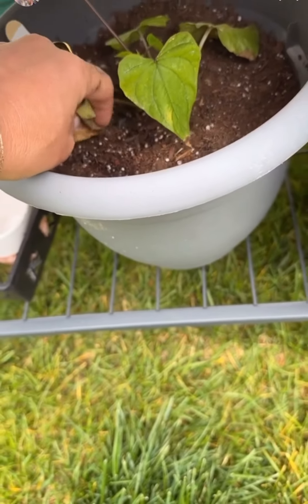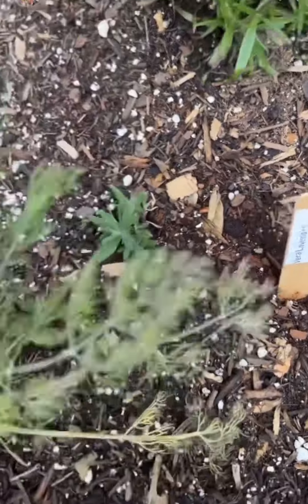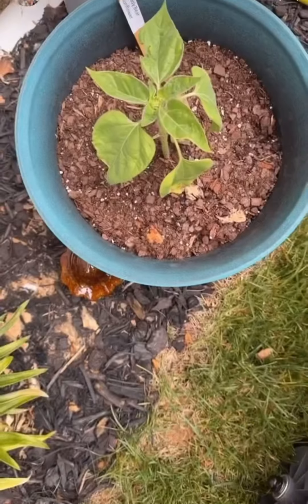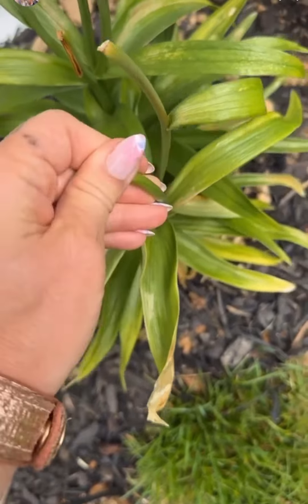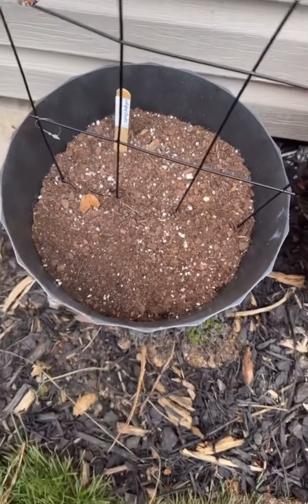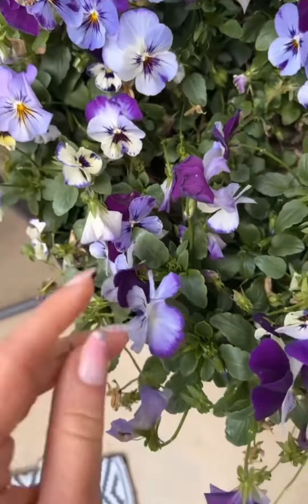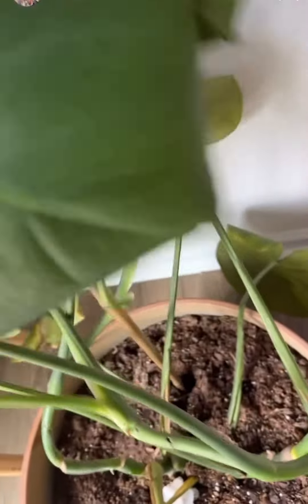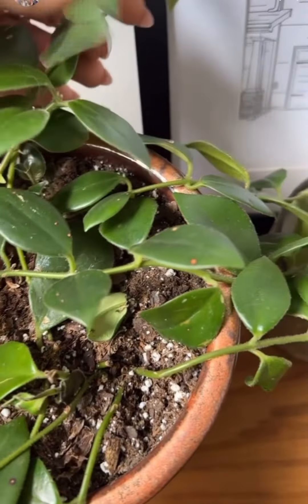May 8, 2023